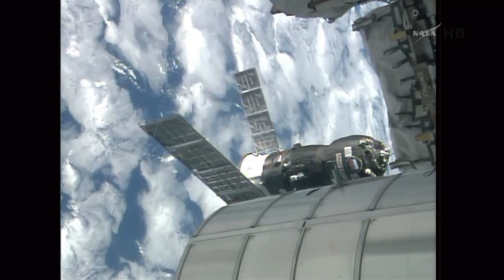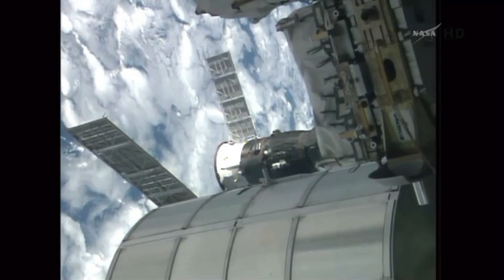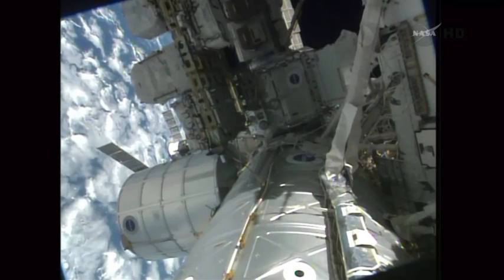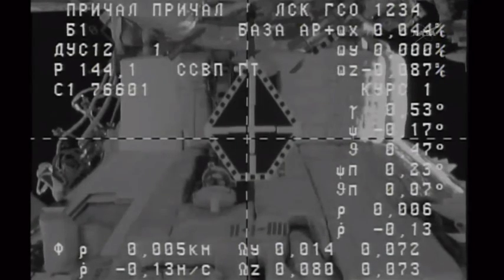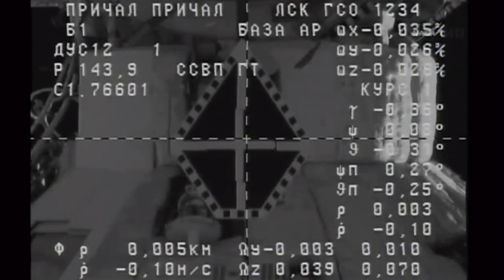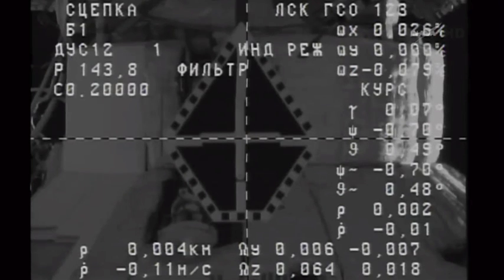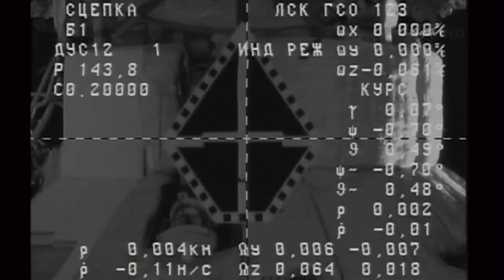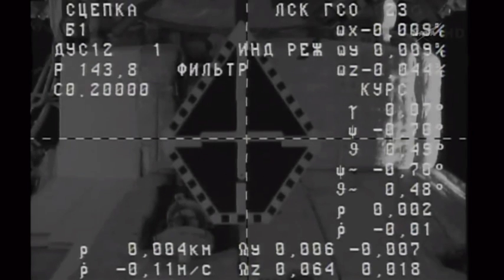'Express Delivery' Cargo Ship Docks To Space Station | Video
The ISS Progress 55 resupply craft launched from the Baikonur Cosmodrome in Kazakhstan on April 9th, 2014 and docked nearly 6 hours later. There are 3 tons of food, fuel and gear onboard. See the launch